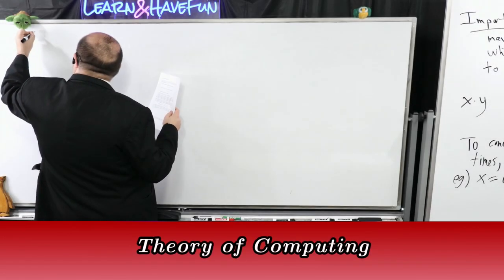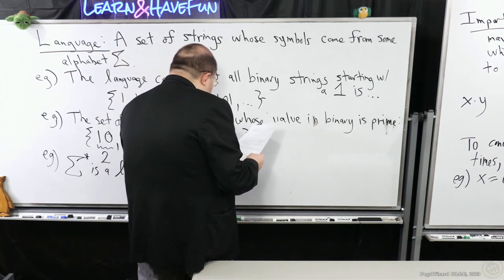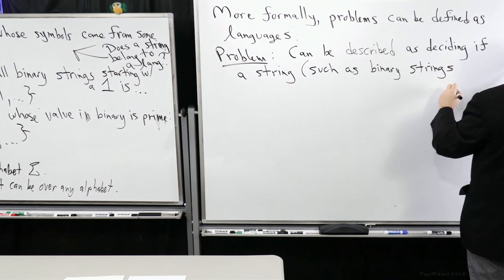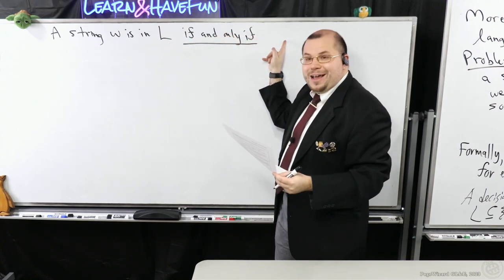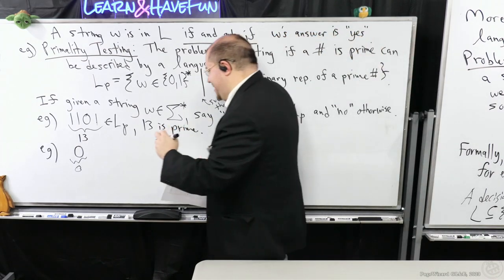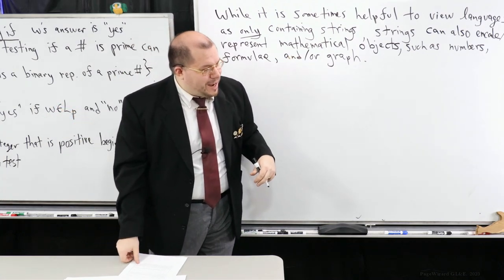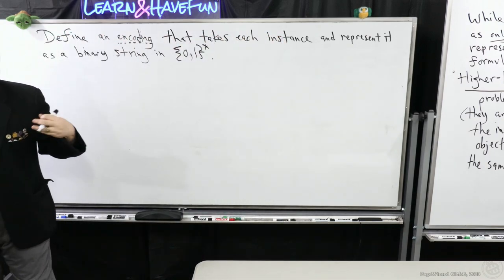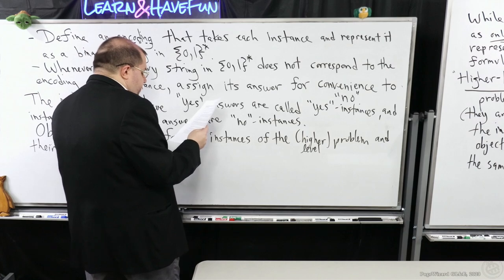What is a Formal Language? Decision Problems and Discussion [Theory of Computing]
Today we cover a core concept in theory of computation called a formal language.  We see its connection to problems, namely decision problems.  Finally, we have a discussion about one way we can discuss these concepts at a higher level, instead of just over binary strings (in a way we would these days in Algorithms).  A discussion about the "big picture".

Time Stamps:
0:00 What is a (formal) language? Examples.
10:05 Correspondence between Decision Problems and Languages. Full Example.
30:15 Discussion about how we can adopt this model at a higher level for decision problems (in algorithms).  A step back to see the "big picture".
52:36 Closing